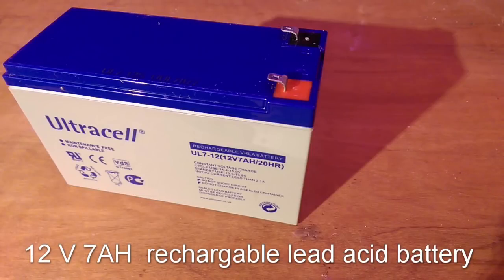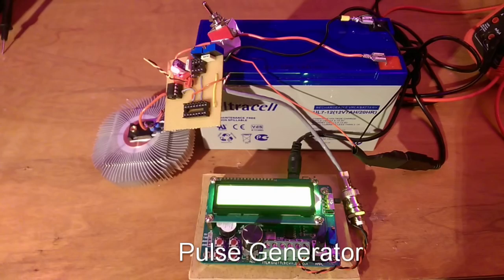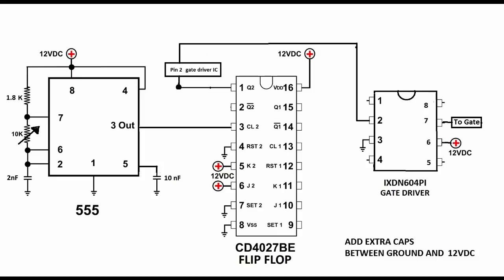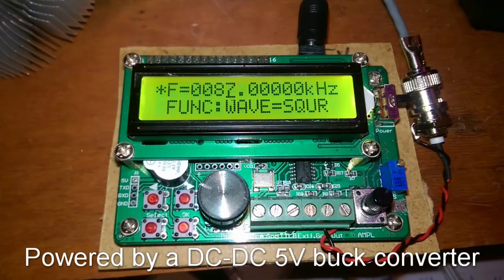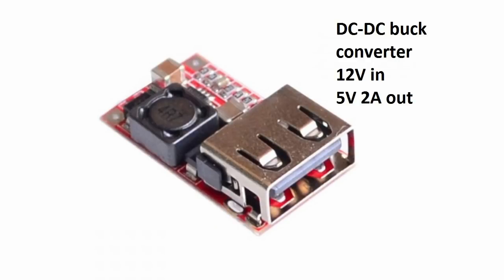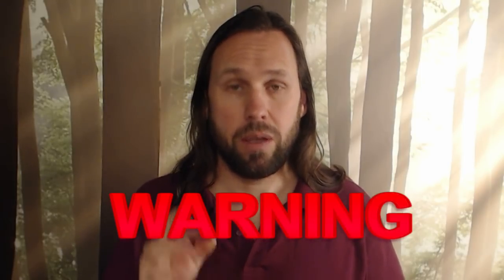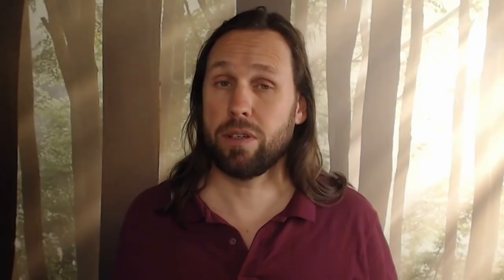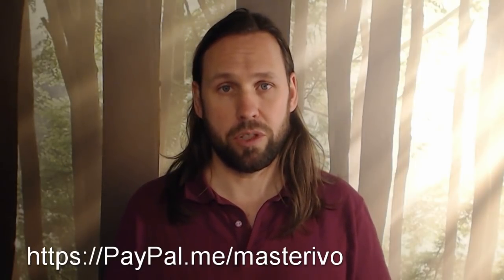High Side Inductive Switching with a N-Mosfet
When a coil is switched on the positive power supply side, A negative voltage Back EMF is generated, that can be stored in a capacitor and re-used in the circuit.

To switch the high side, with a N-Mosfet like the IRFP460A you need a little trick.
Often a gate drive pulse transformer is used, but these are difficult to make and tune.

With an isolated power supply (battery) that is referenced to the source of the mosfet, you can power a pulse generator and gate drive IC, to switch the gate, and be able to turn on and off the mosfet, really fast to create maximum negative back emf.